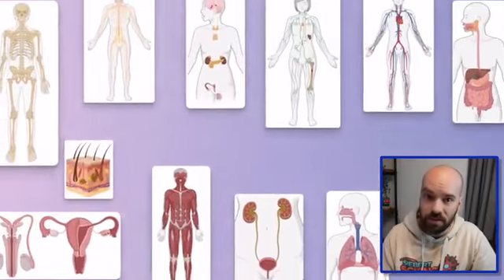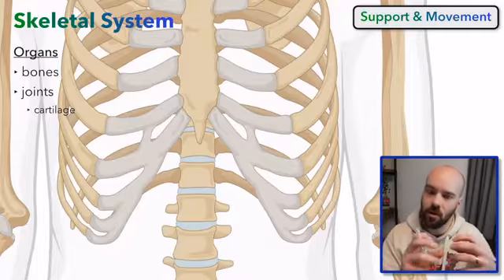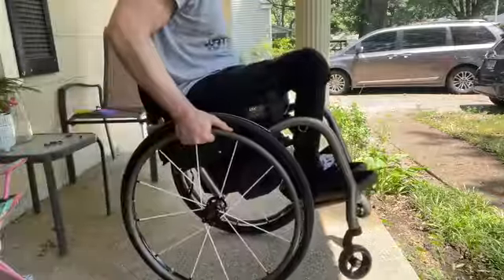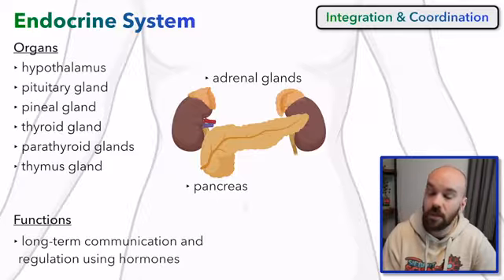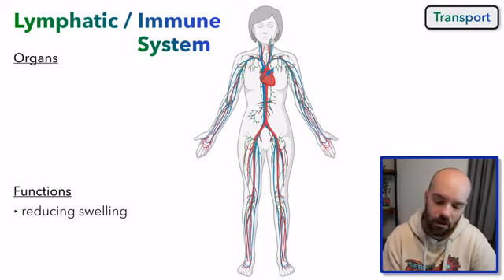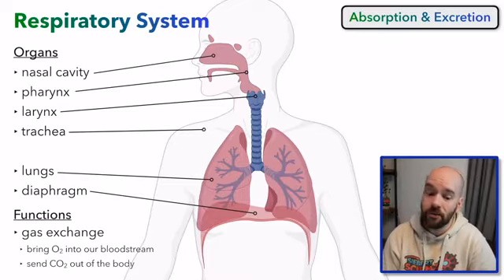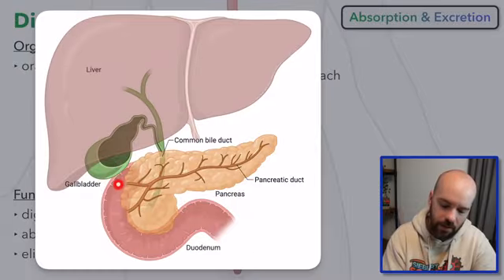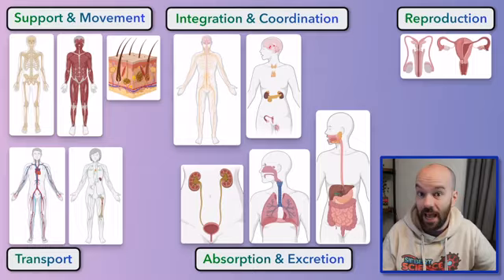11 Organ Systems of the Human Body Made Easy!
11 Organ Systems of the Human Body Made Easy!